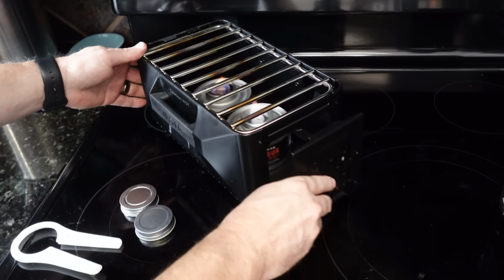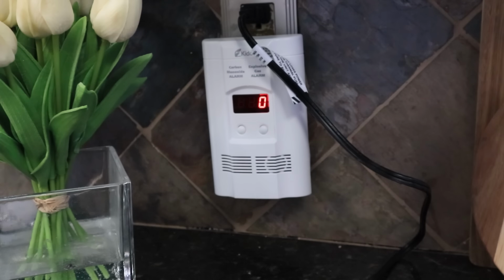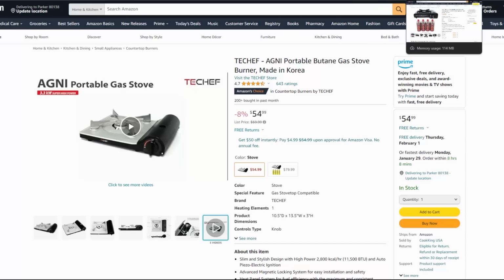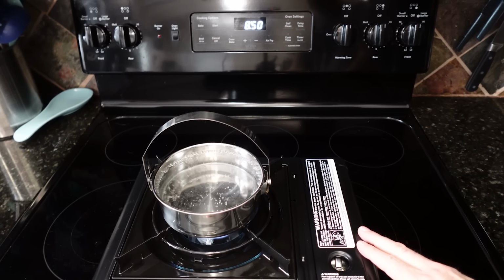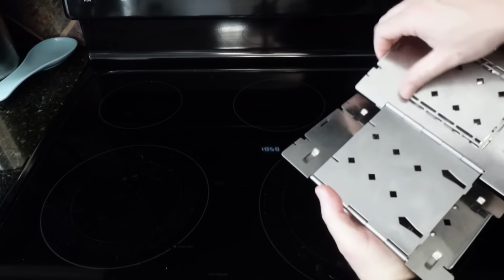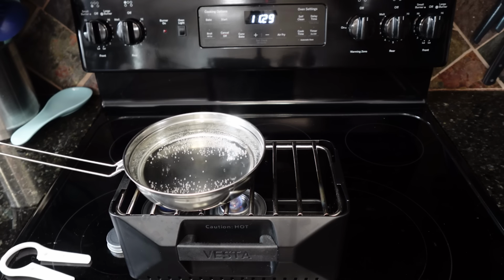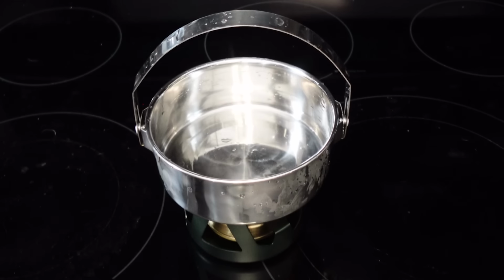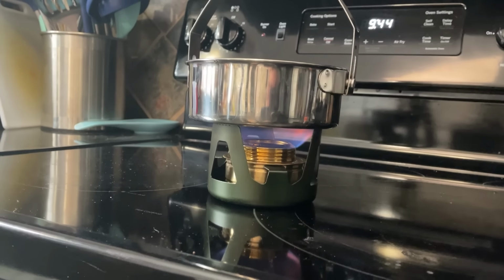5 Emergency Indoor Cooking Stoves That Actualy Work!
In this video, we will explore 5 indoor emergency cooking methods (that actually work) perfect for emergency situations or when you simply want to try something new in the comfort of your home before disaster strikes.

When it comes to indoor cooking without power, it's important to have the right supplies on hand, especially in times of emergencies. We will discuss various cooking options for preppers and those who are looking to be prepared for any situation. From butane stoves to alcohol stoves and the fuel they use, we will go over the pros and cons of each method, helping you make an informed decision about which one best suits your needs.

Butane stoves are a popular choice for emergency cooking as they are efficient and portable. We'll show you how to properly set up and use a butane stove, highlighting its safety features. Additionally, we will explore the benefits of using canned heat for cooking, another viable option during emergencies.

Alcohol stoves are a great alternative for those who prefer a more sustainable and eco-friendly cooking method. We will guide you through the process of using your own alcohol stove and explain how it can be a reliable cooking option when other resources are scarce.

Throughout the video, we will provide you with valuable insights and tips on using these indoor cooking methods effectively. Our goal is to equip you with the knowledge and skills to cook delicious meals even in challenging circumstances.

Whether you're a seasoned prepper or simply looking for innovative ways to cook indoors, this video is a must-watch. Don't miss out on discovering the various cooking options available and how they can enhance your culinary experience.

So, grab a pen and paper and get ready to take notes as we delve into the world of indoor cooking and explore the best methods for your needs.

Iwatani Butane Stove
REDCAMP Mini Alcohol Stove
GAS ONE GS-3000 Portable Gas Stove
Sterno 50106 Portable Butane Stove
TECHEF - AGNI Portable Butane Gas Stove
InstaFire Stove
Kidde Carbon Monoxide Detector
KLEAN-STRIP GSL26 Denatured Alcohol
Oupes Power Station

0:00 Indoor Cooking
2:03 Safety Precautions
4:41 Hot Plate
6:23 Iwatani Butane Stove
7:14 GasOne Propane Stove
10:03 Butane Fuel Lifespan
10:56 Alcohol Stoves
12:29 Canned Heat
14:49 Vesta InstaFire
16:45 Cost Comparisons
20:08 Closing Thoughts